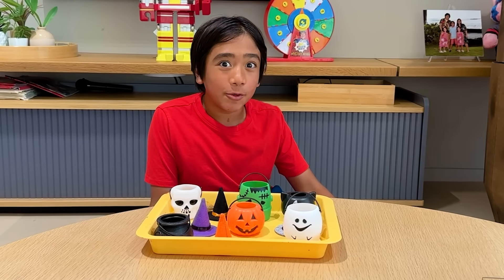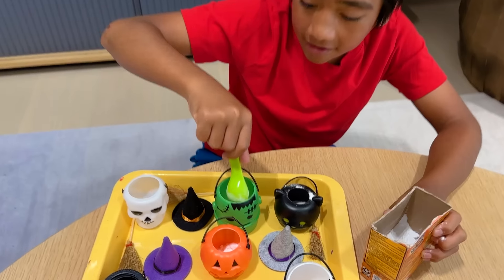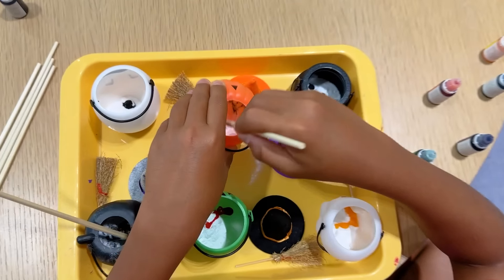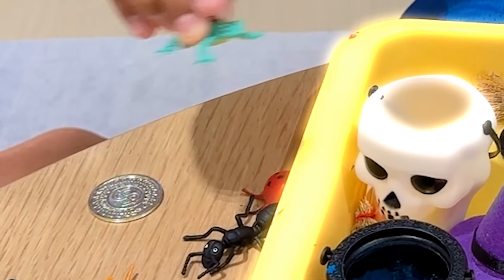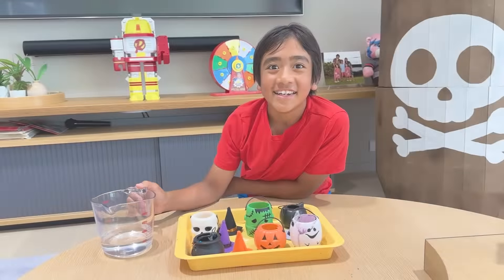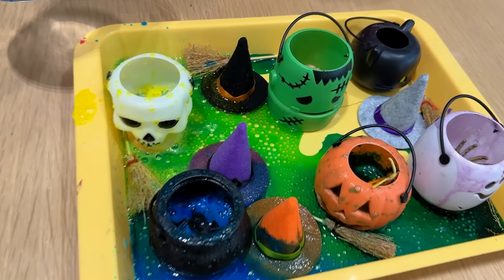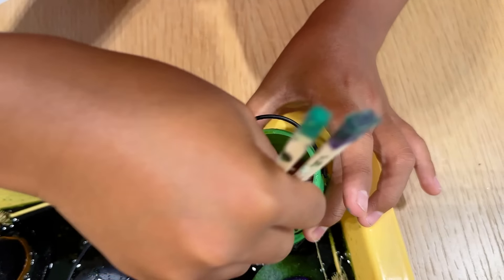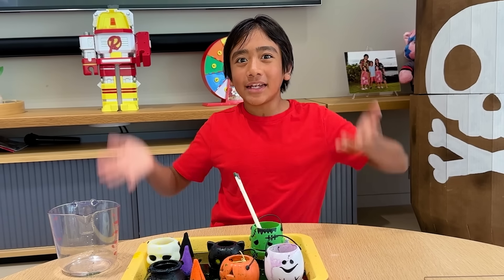Halloween Baking Soda and Vinegar Science Experiment with Ryan's World!